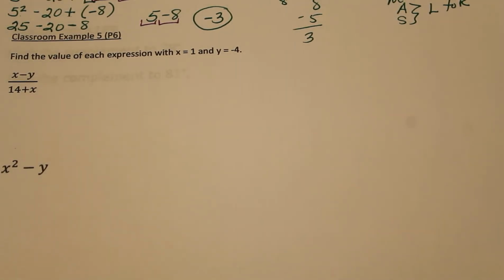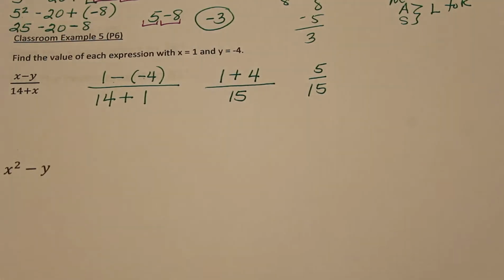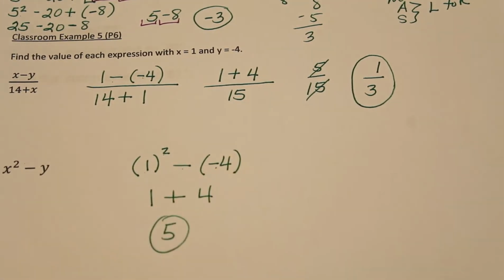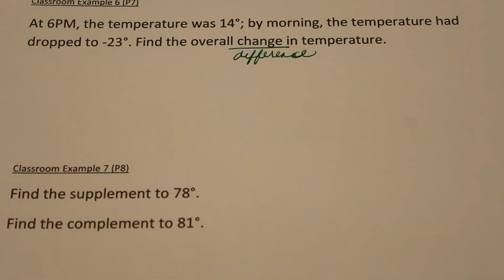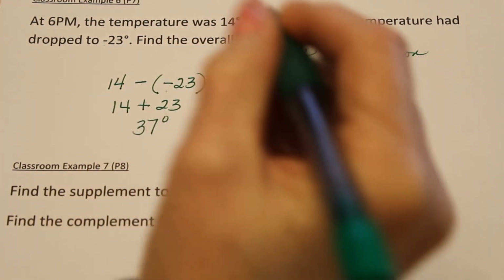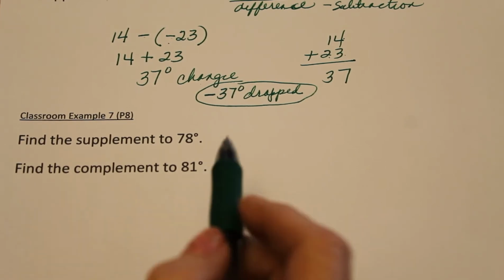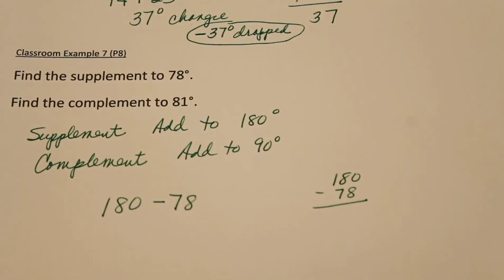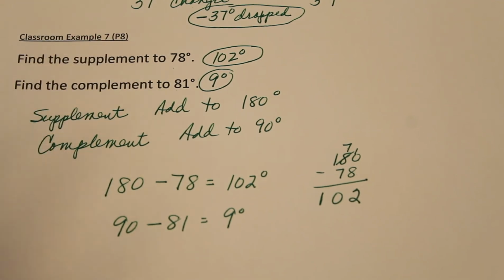MTH 096 1.6 #2